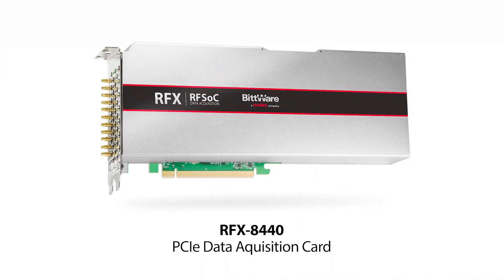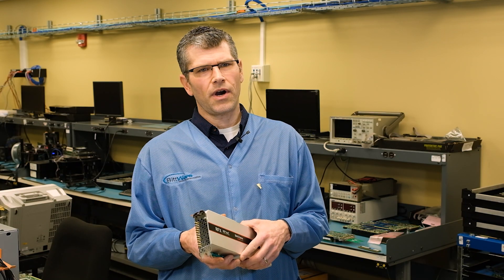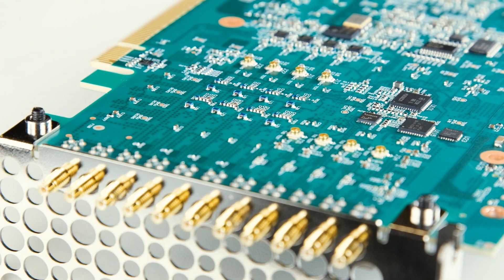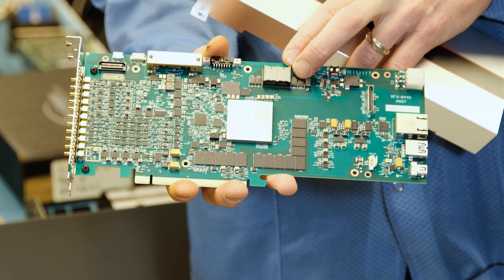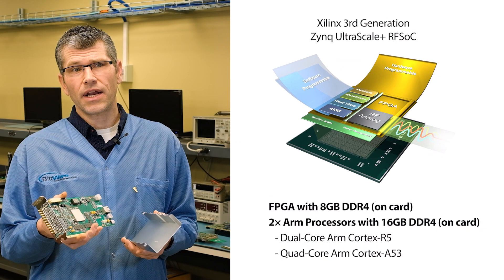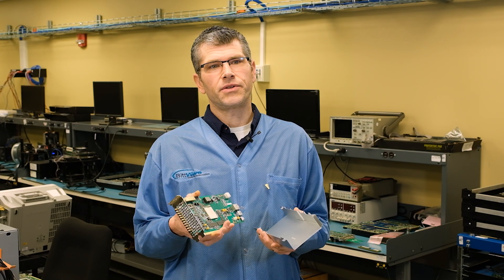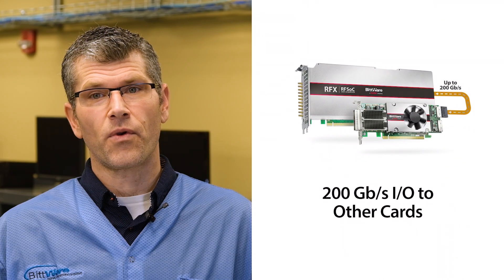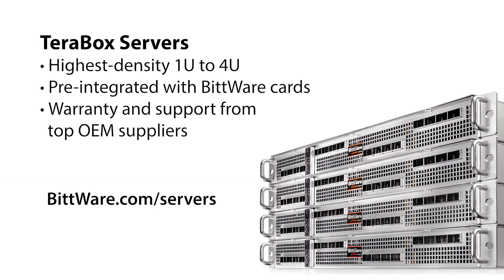Intro to RFX-8440 PCIe Data Acquisition Card with Xilinx RFSoC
We look at the highlights of this 4-channel analog in/out card featuring a Xilinx RFSoC and 200 Gb/s digital I/O.